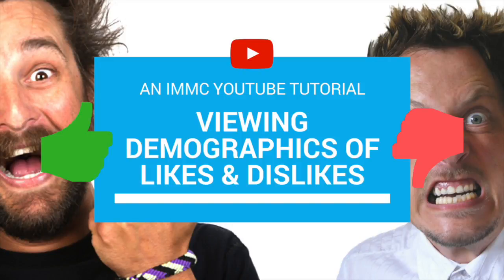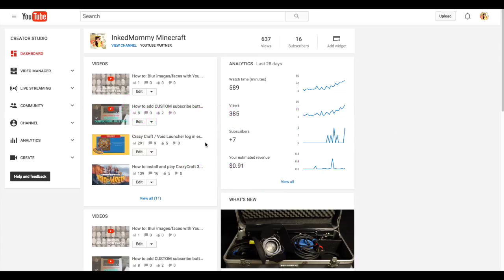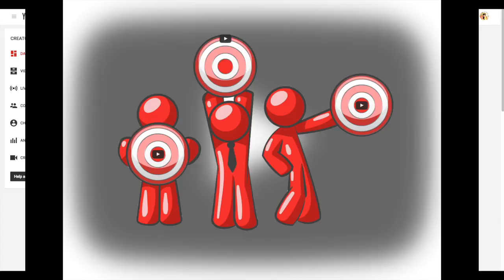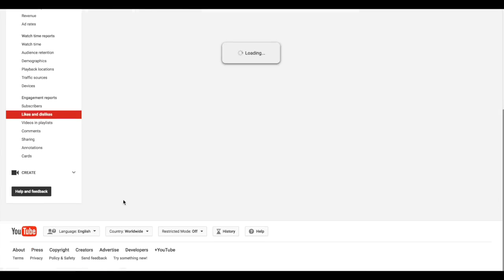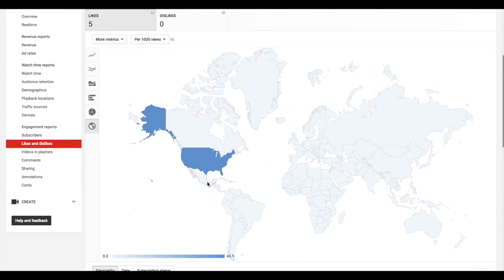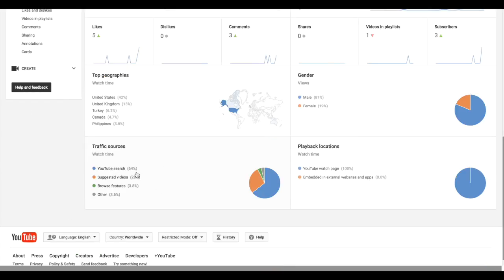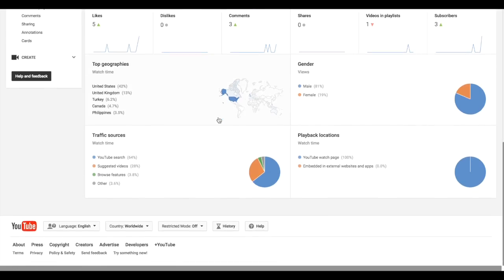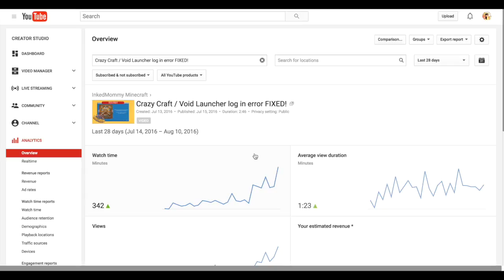How to: View your YouTube likes & dislikes info!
Today I show you how to view where your likes and dislikes come from - Do not be fooled by false video titles that say you can find out WHO the users are!

Applications used:
* iMovie